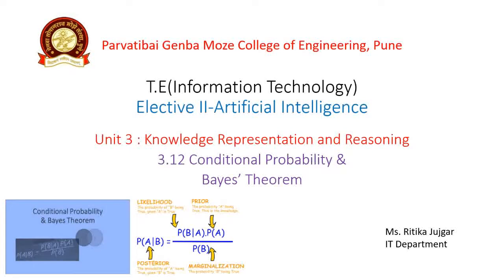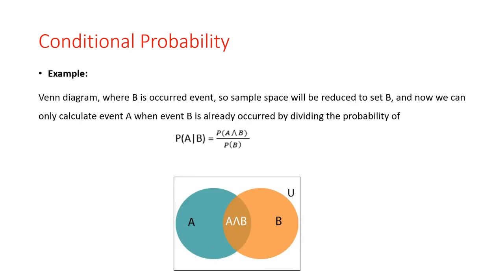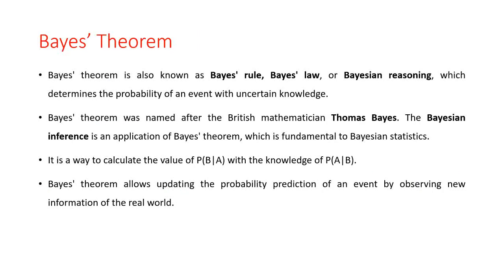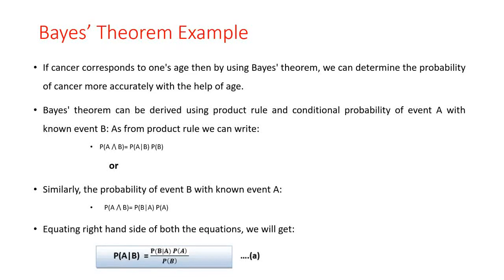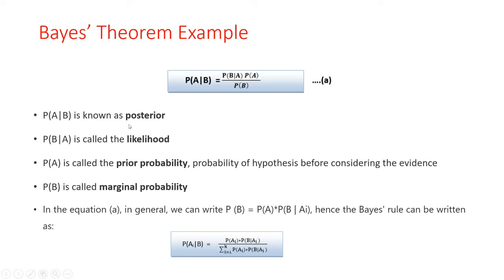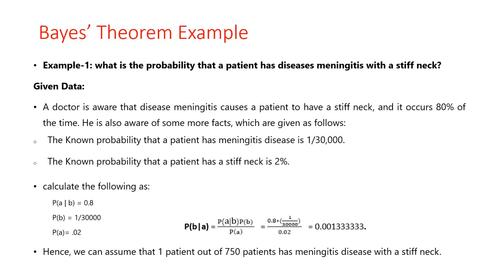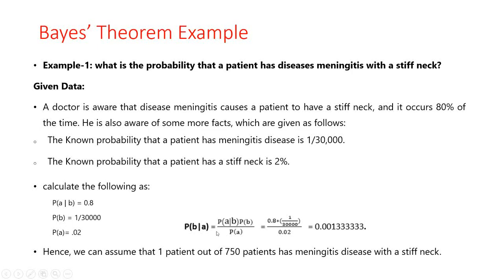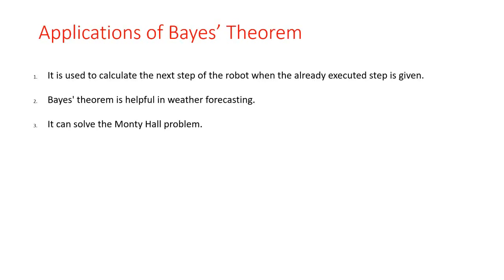3.12 Conditional Probability & Bayes’ Theorem | Reasoning under Uncertainty| Artificial Intelligence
Video Content Details :
1. Conditional Probability
2. Conditional Probability Example
3.Bayes’ Theorem
4.Bayes’ Theorem Example
5.Applying Bayes’ Rule
6.Applications of Bayes’ Theorem